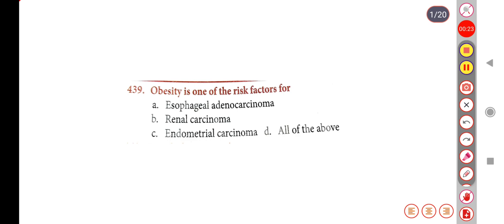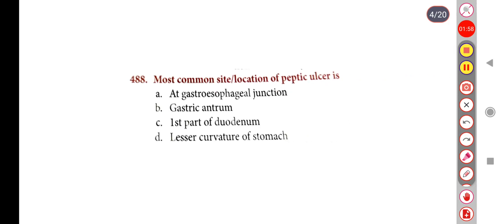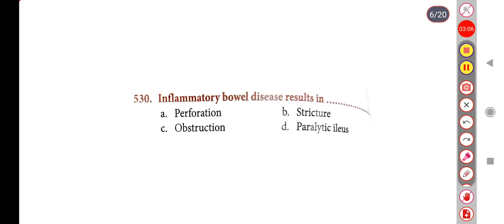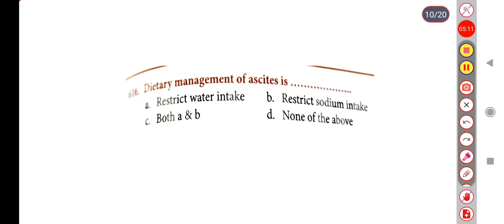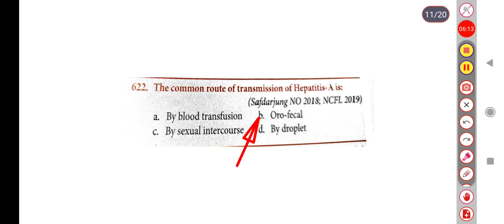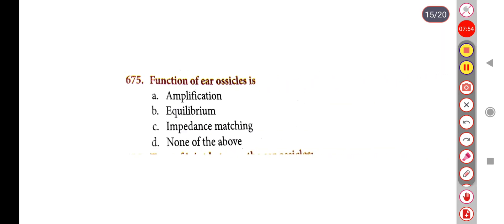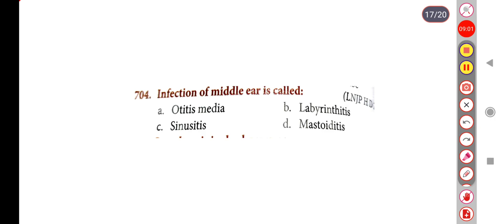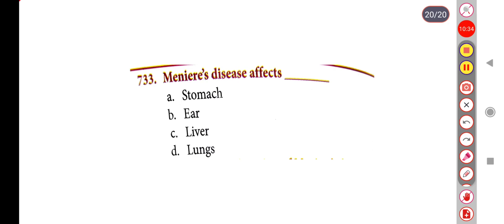MEDICAL & SURGICAL NURSING Most probable imp mcq II Osssc nursing officers ll Model Set-23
Osssc nursing officers  ll Most probable imp MCQ of Medical surgical nursing

 Model Set-23